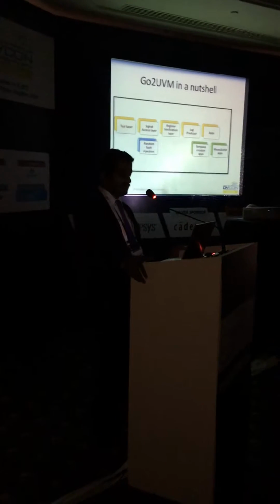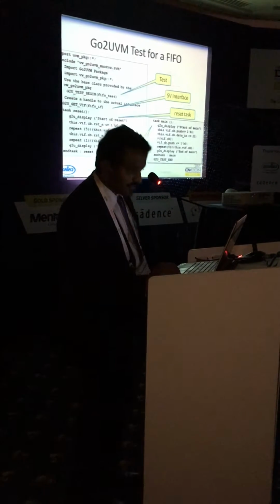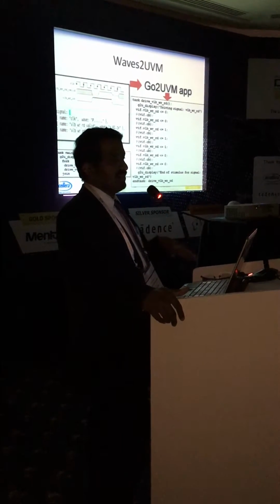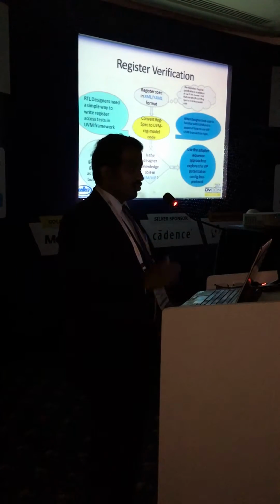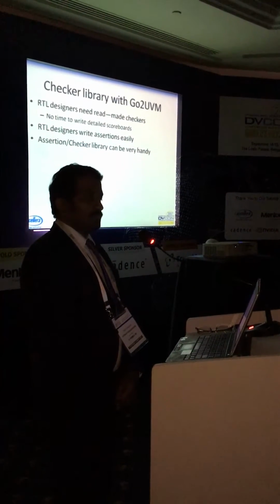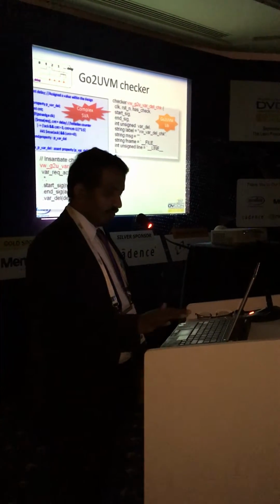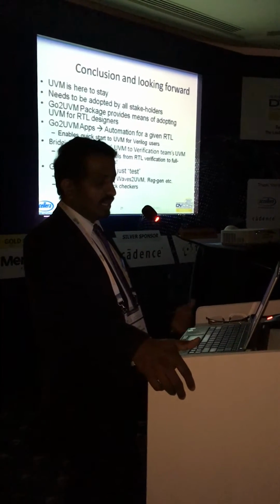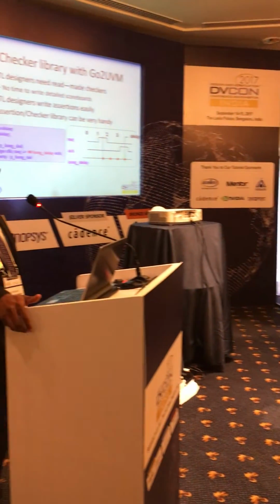UVM for RTL Designers